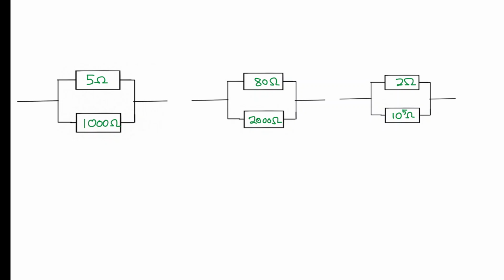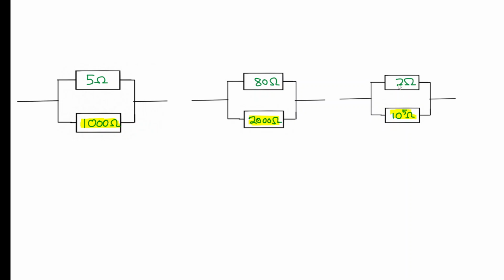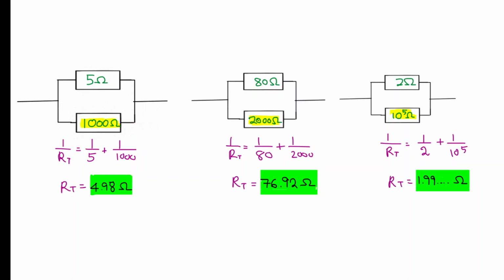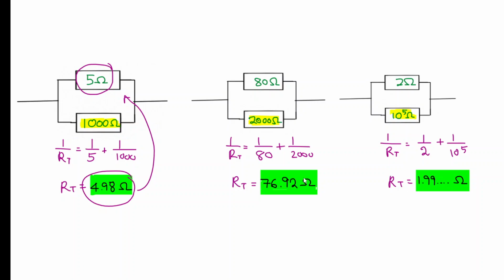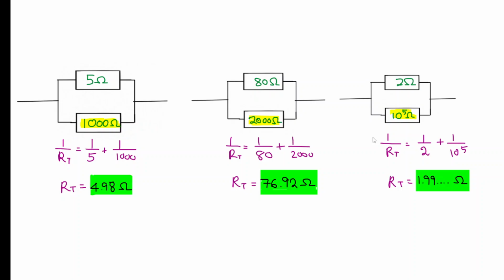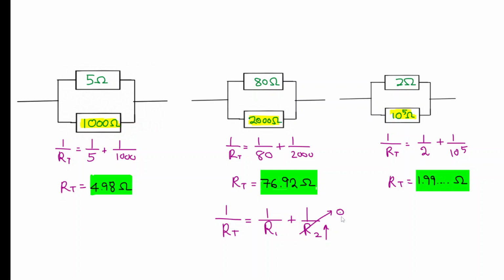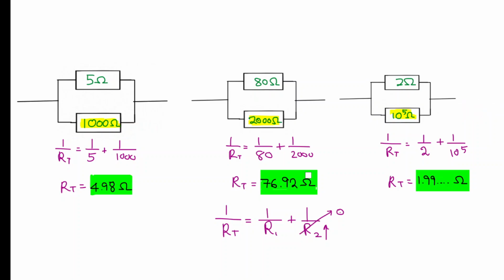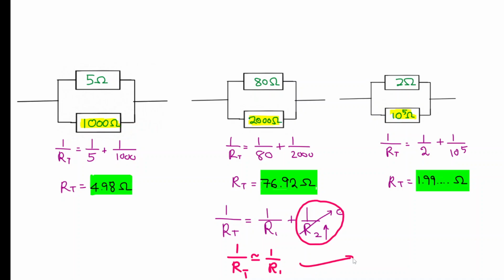What happens when one resistor in a parallel arrengement is significantly larger then the other one?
In this video, I explain how to calculate the total resistance of two resistors in parallel, especially when one resistor is significantly larger than the other. This simple trick helps you quickly estimate the total resistance without complicated calculations. Perfect for A-level physics students and anyone looking to strengthen their understanding of circuits!